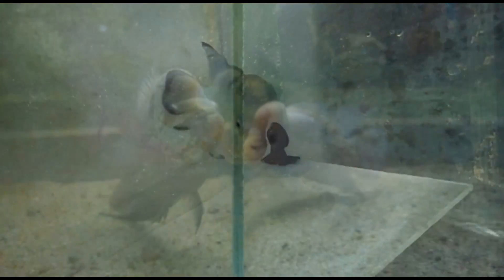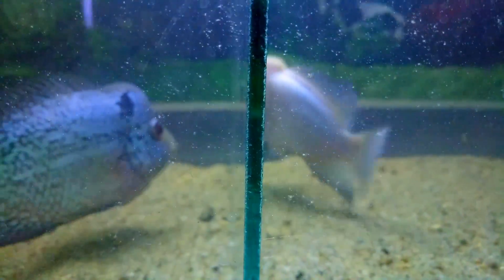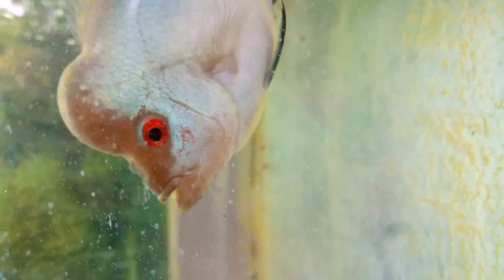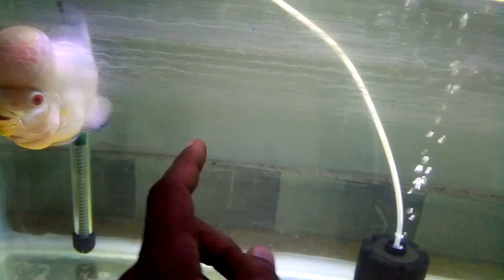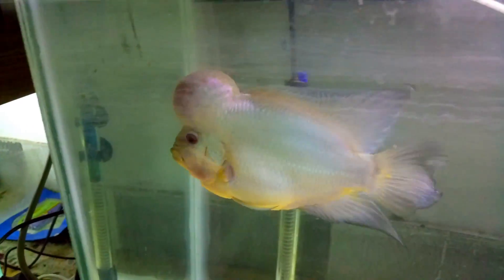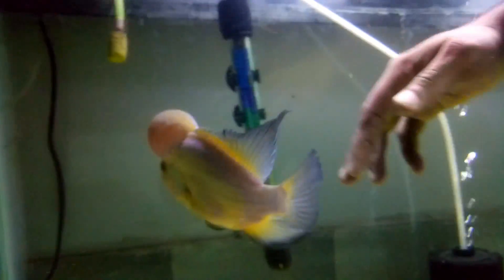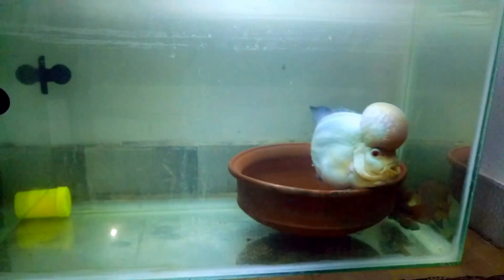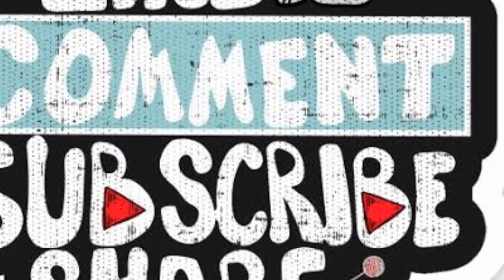My Male Thai silk flowerhorn died....!!! 😢😢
I have tried my level best to save him... The wounds were so deep so he died. Sorry. 😢😢